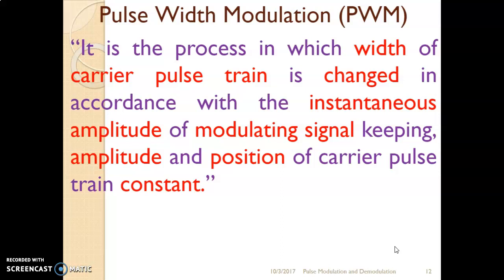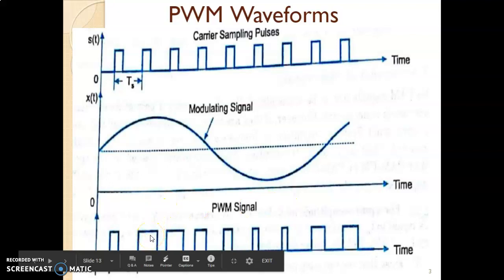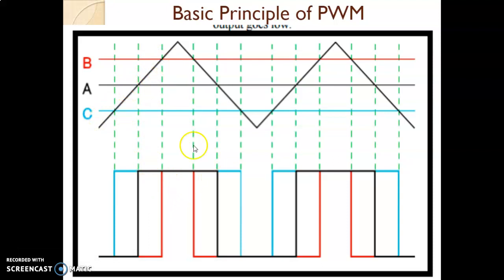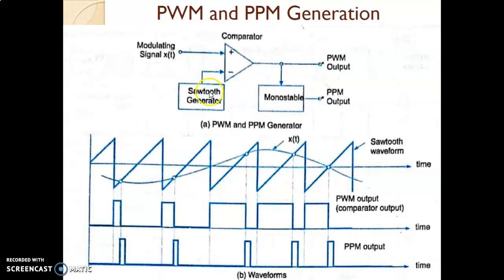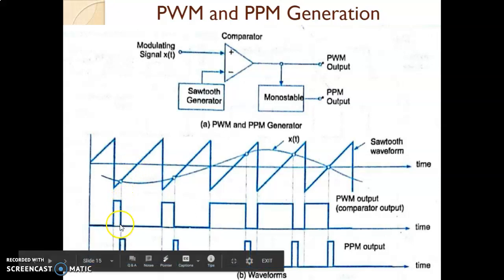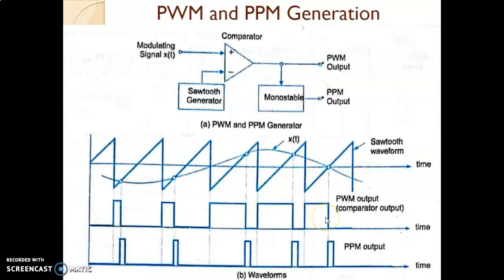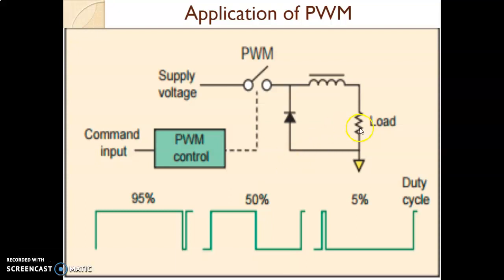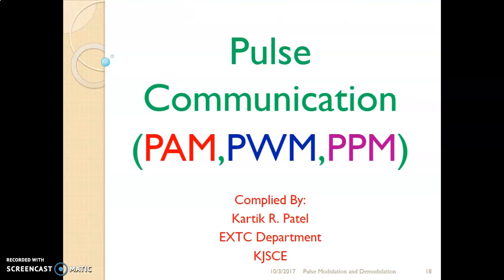Chapter 5_Pulse Width Modulation (PWM)